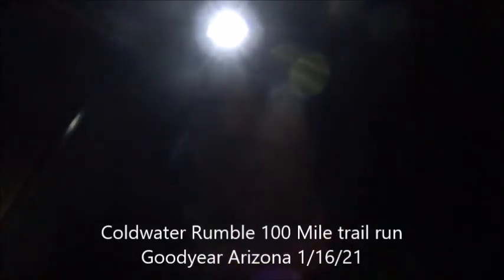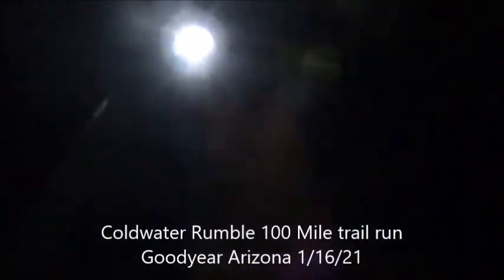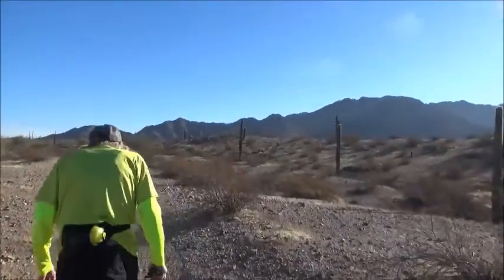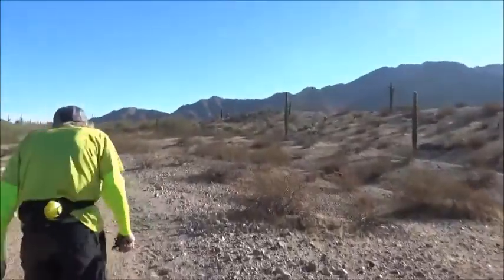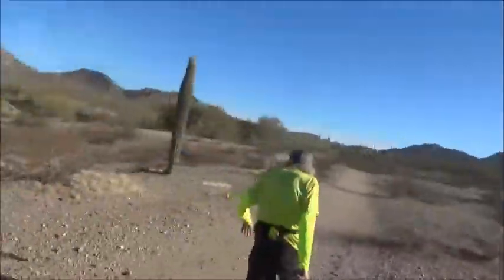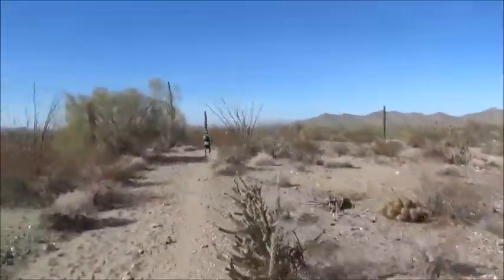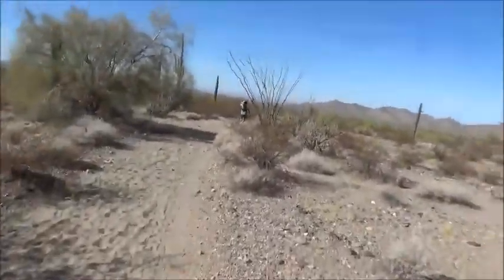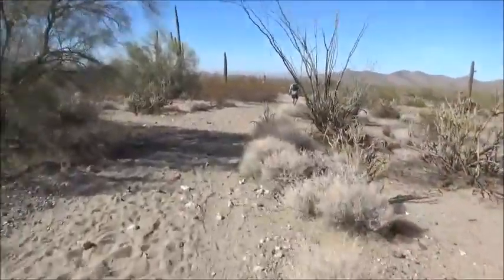Coldwater Rumble 2021 100 mile trail race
Coldwater 100 mile ultra marathon 1/16-1/17/21 in Estrella mountain range park Goodyear Arizona.